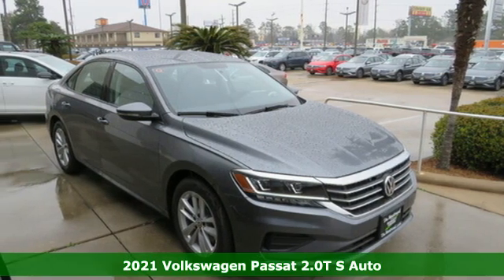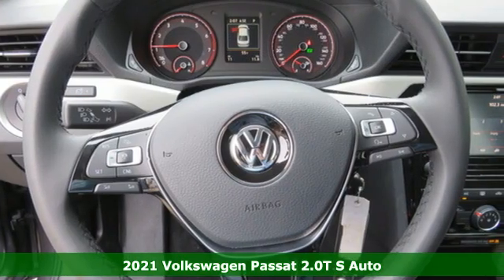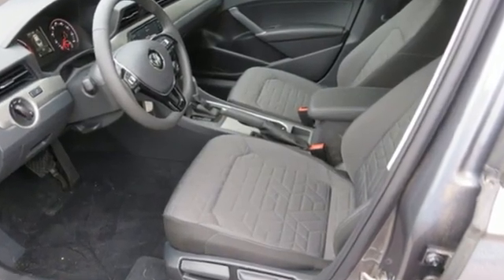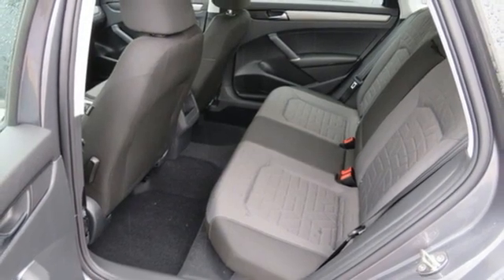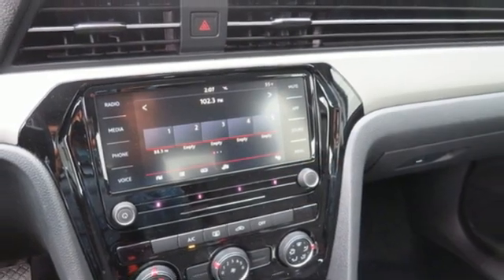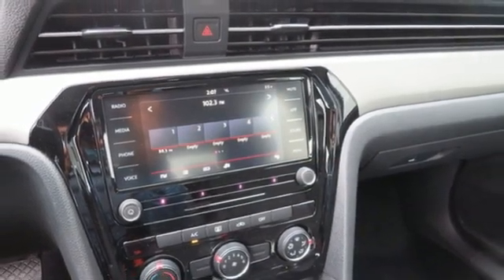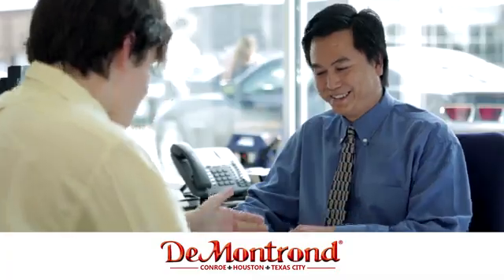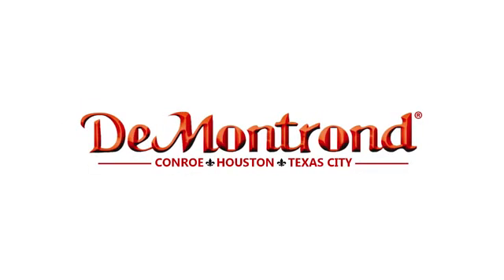New 2021 Volkswagen Passat Conroe Houston, TX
Year: 2021
Make: Volkswagen
Model: Passat
Trim: 4 Door Car
Engine: L 4 Cylinder Engine Cyl.
Transmission: 6-Speed A/T
Color: Platinum Gray Metallic
Interior: Titan Black
Stock #: WC41079
VIN: 1VWAA7A31MC003168

Address:
888 Interstate 45 S